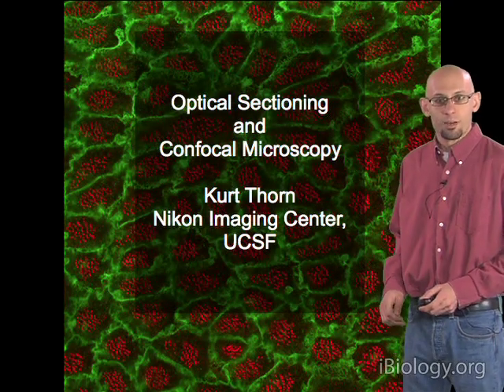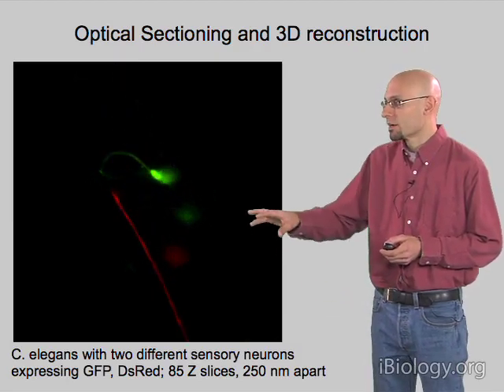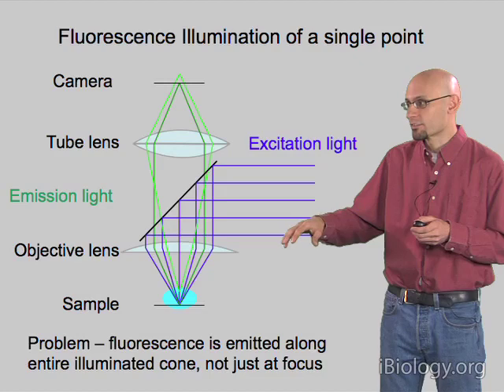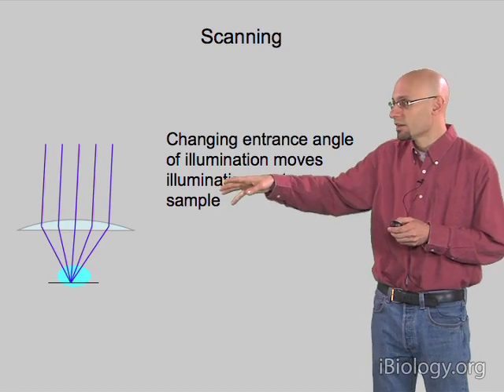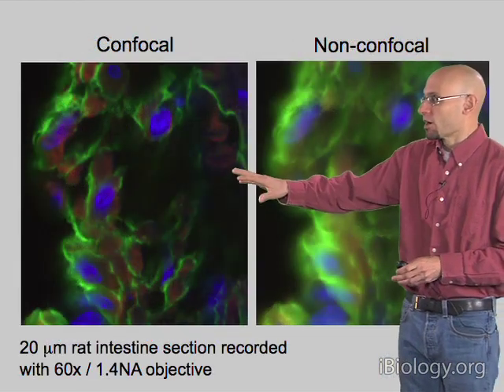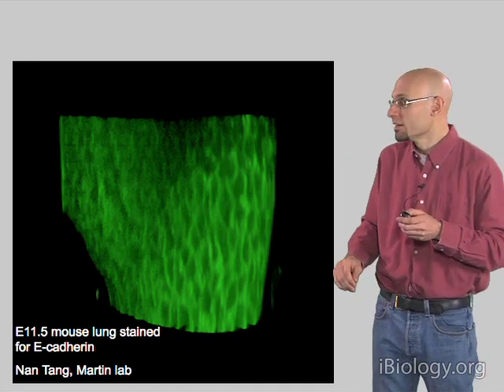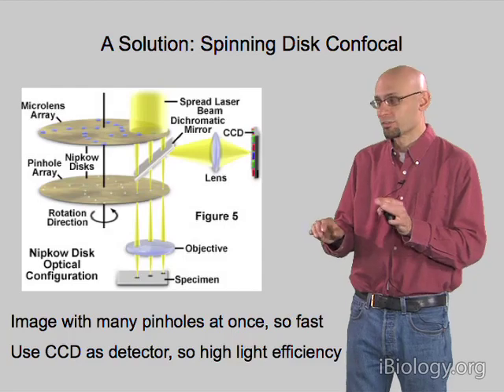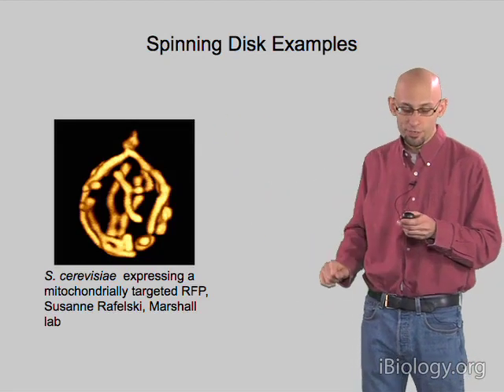Microscopy: Optical Sectioning and Confocal Microscopy (Kurt Thorn)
This talk introduces confocal microscopy, and discusses optical sectioning, reconstruction of 3D images, and how the laser-scanning confocal microscope and spinning disk confocal microscope work.